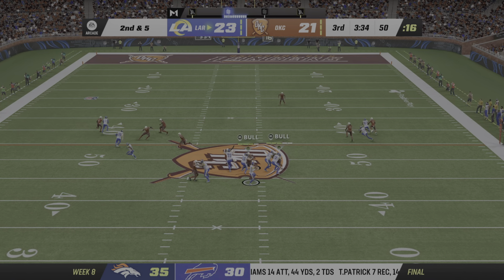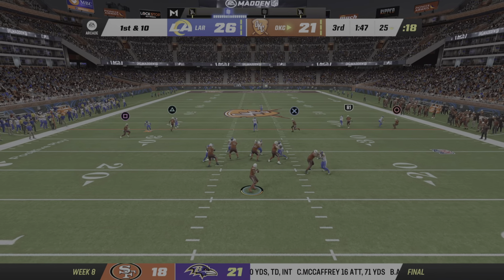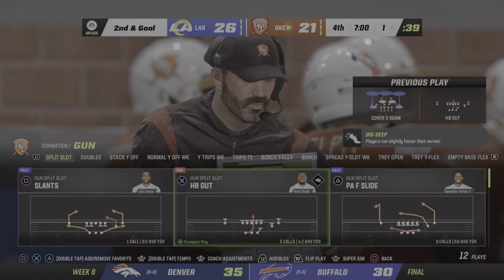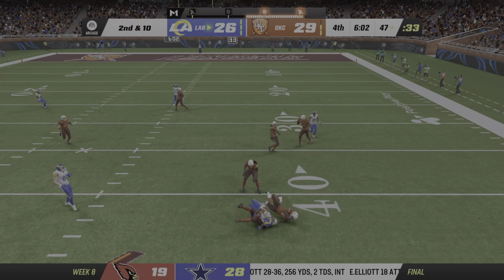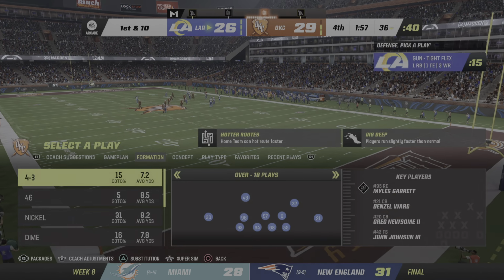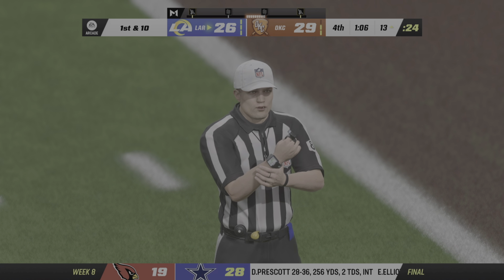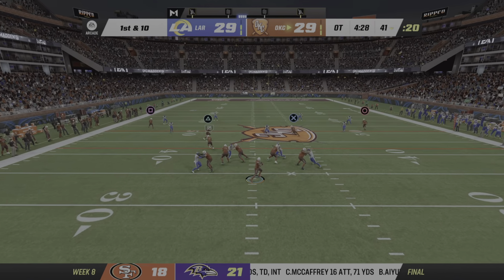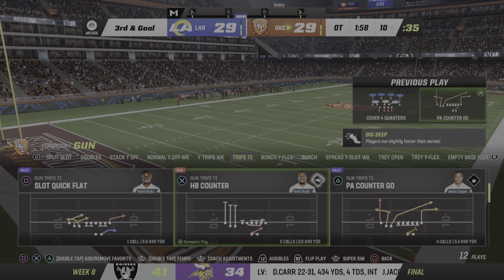LA Rams vs OKC Lancers 2nd half OT thriller